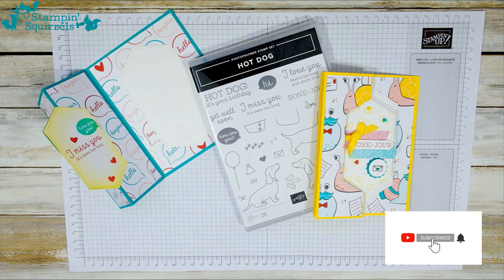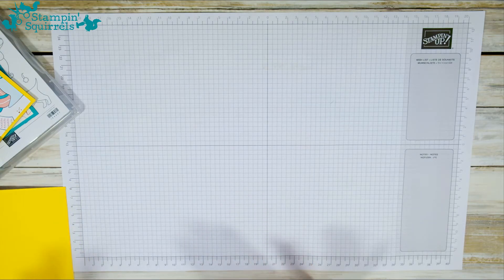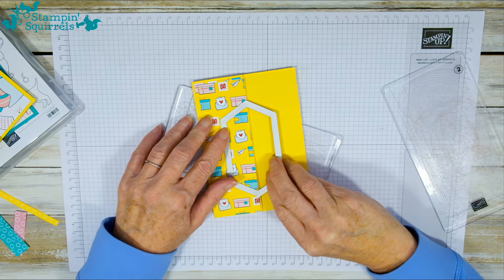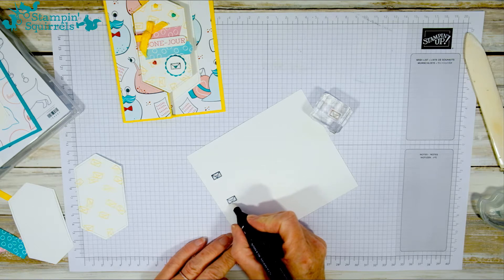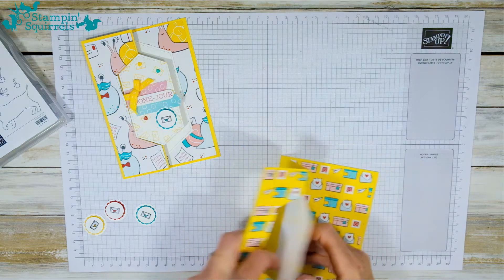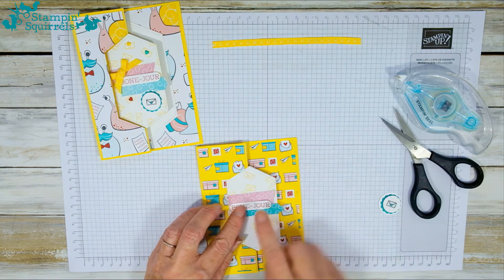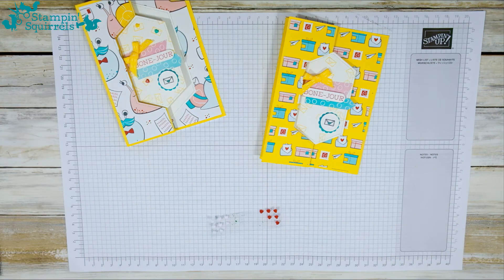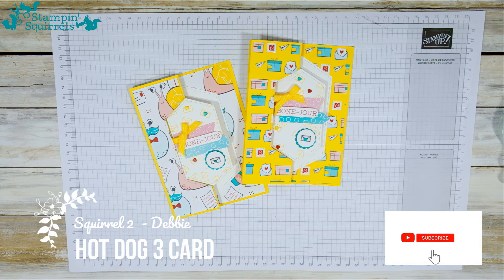Great Twist & Fold card using Stampin' Up! HOT DOG stamp set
As part of Stampin' Squirrels April Card Kit to Go class, Squirrel 2 (Debbie) at Stampin' Squirrels demonstrates how to make a TWIST & FOLD card that is such fun.  Teams perfectly with the 'SNAILED IT' Designer Series Paper.

This is CARD 3 is the series of 6 cards for the class.

We are Independent Stampin' Up! Demonstrators and products used in our videos are from Stampin'Up!  You can purchase any of the products online

Our older videos may use retired products - we always try to use SU products that are current at the time of the video.